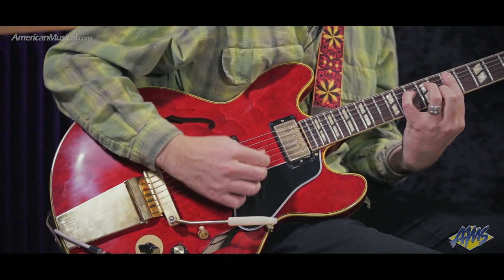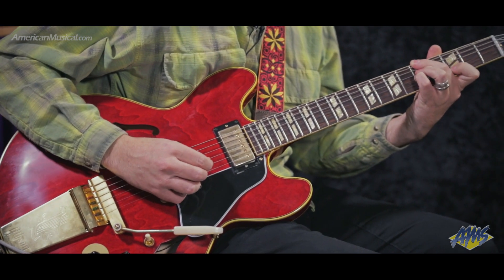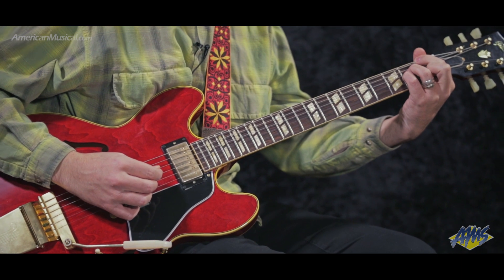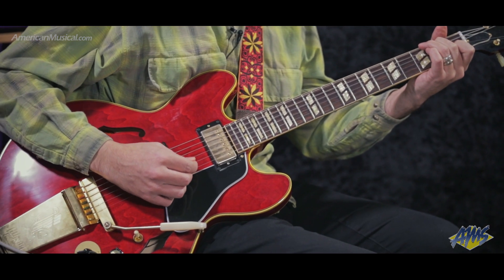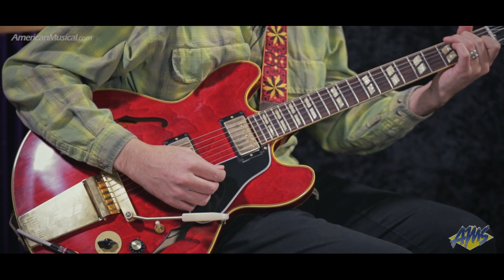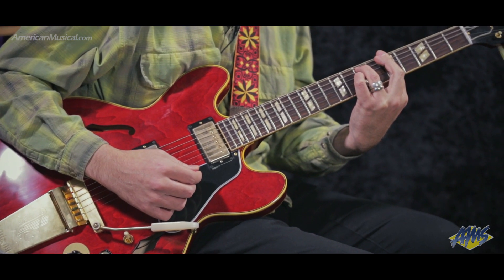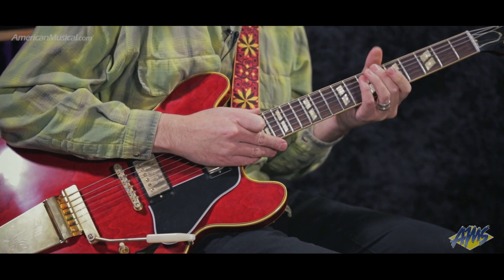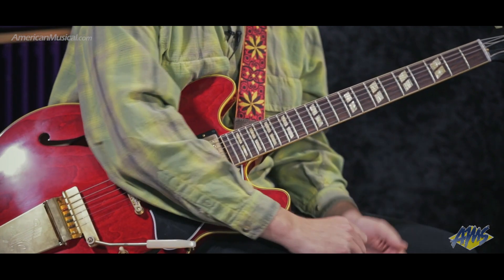Orange Rocker 32 Performance - Orange Rocker 32 Electric Guitar Tube Combo Amplifier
True Stereo Madness! The Rocker 32 is an all-valve stereo guitar amp in a compact and portable combo format. Many of today's guitarists are looking for the best partner for their pedalboard, but ultimately end up with an amp that's lifeless and lacking in character. With the Rocker 32 however, Orange has nailed the perfect pedal amp.